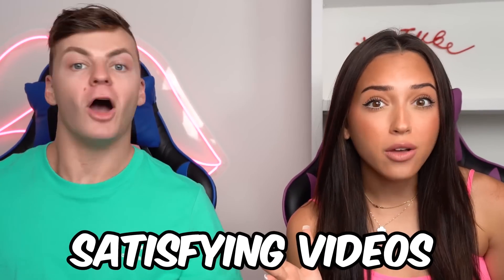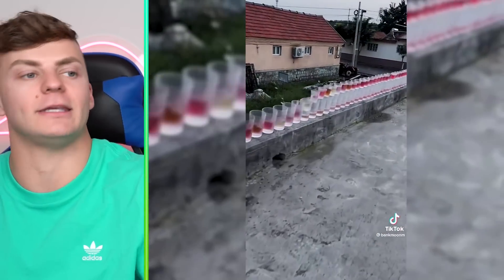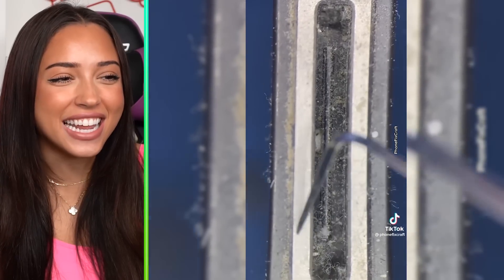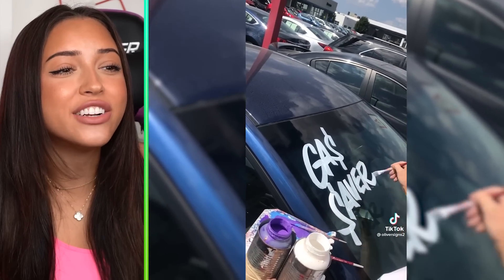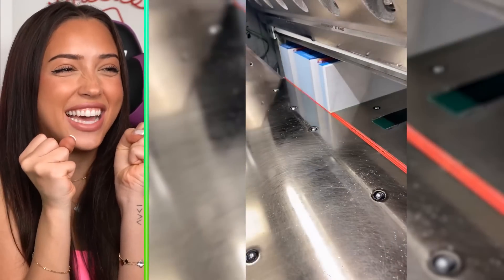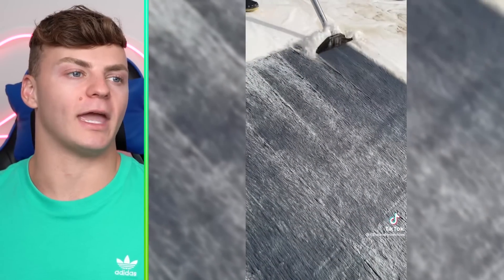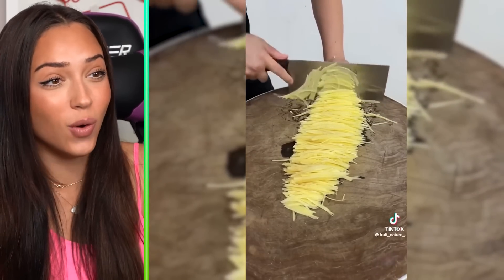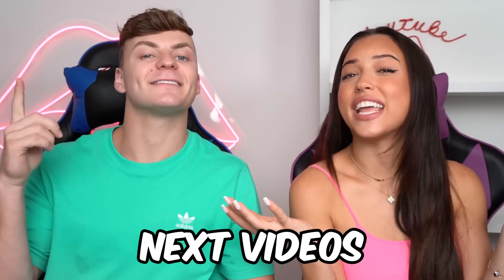Most ODDLY Satisfying Video to watch before sleep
CRINGE FAM:@Affafy

JACK PAYNE:@jackpayne

COUPLES REACT:@couplesreact